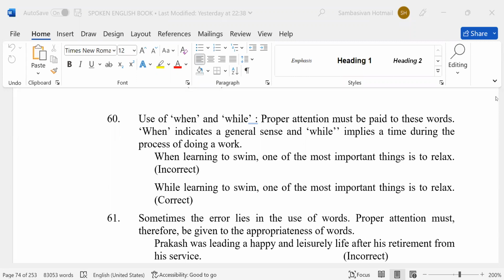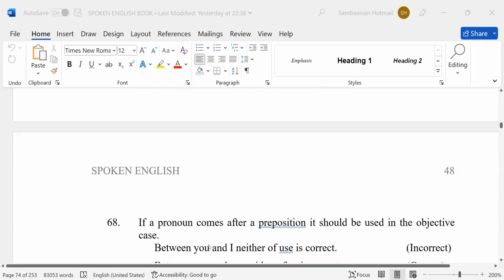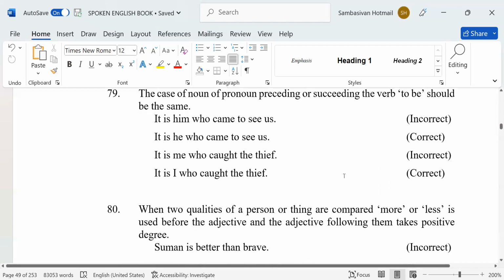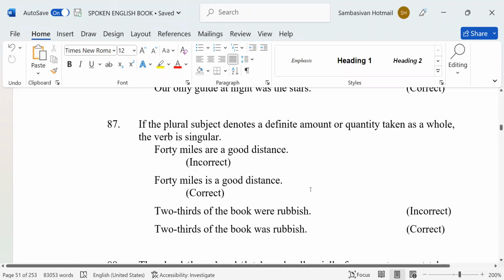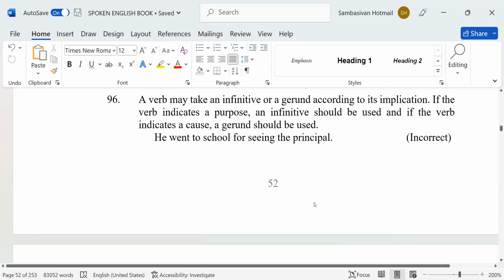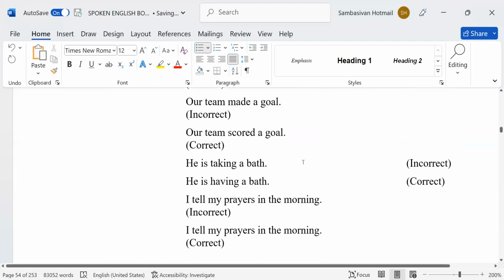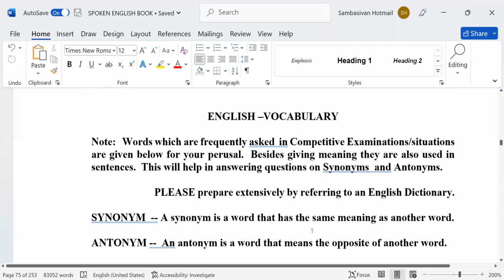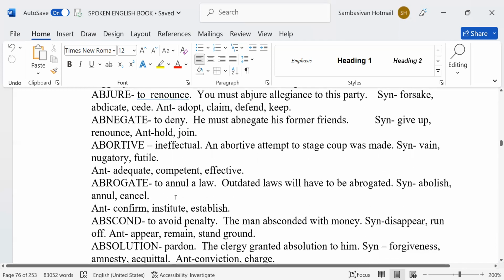SPOKEN ENGLISH - SPOTTING THE ERROR 61 TO 102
PAYMENT TO GPAY 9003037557 --KARNATAKA BANK PO RS.503 (TWO INTERVIEWS)/RS.403 ONE INTERVIEW.(MATERIALS, VIDEOS, CLASSES AND INTERVIEW) .    FEDERAL BANK CLERK/PO RS. 405.